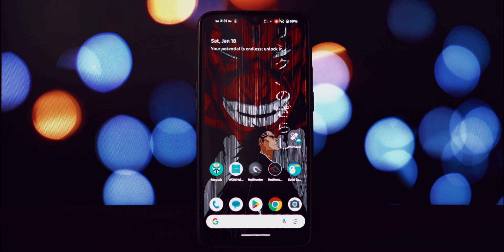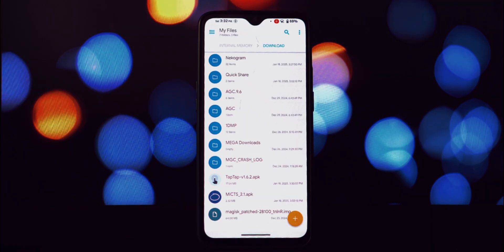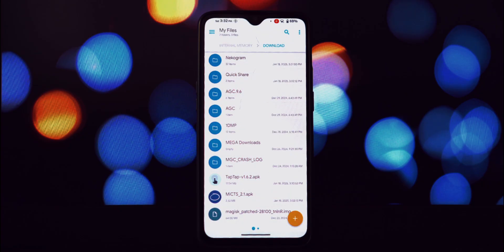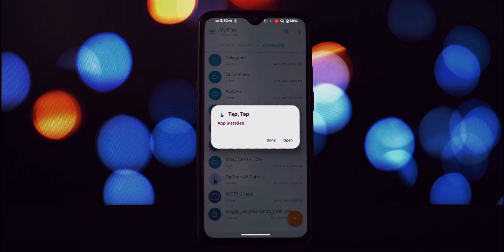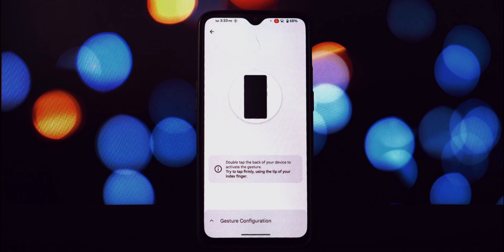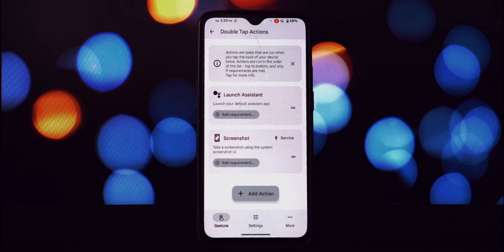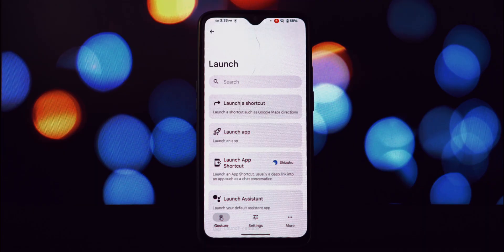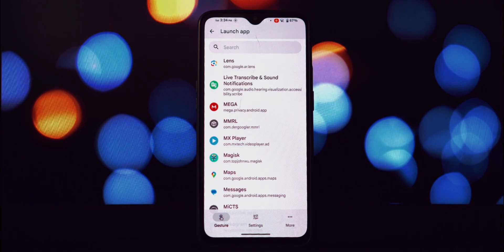Circle to Search on ANY Android! (No Root, New Trick!)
Want Circle to Search on your unsupported Android phone? No problem! This video reveals a new and improved method to get Circle to Search working on virtually ANY Android device WITHOUT ROOT! We use a Circle to Search module and the Tap Tap app to trigger actions with back taps, making access incredibly fast.